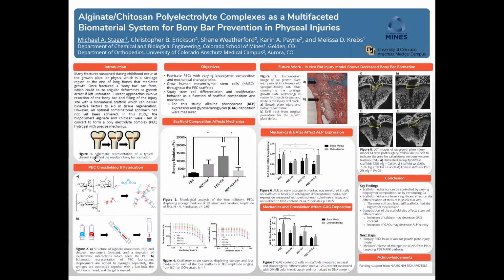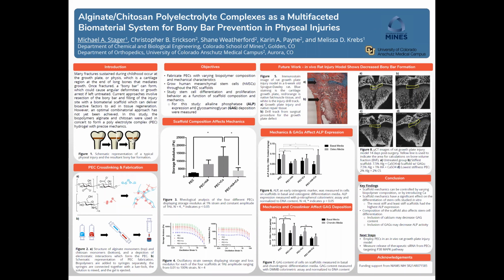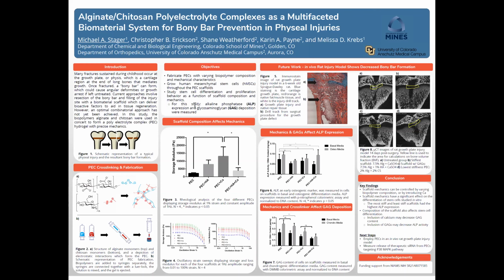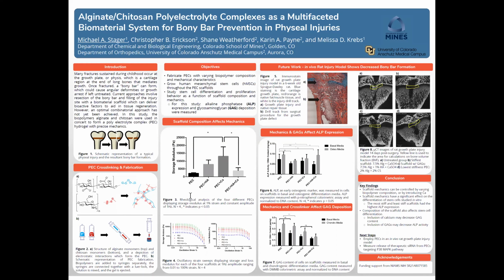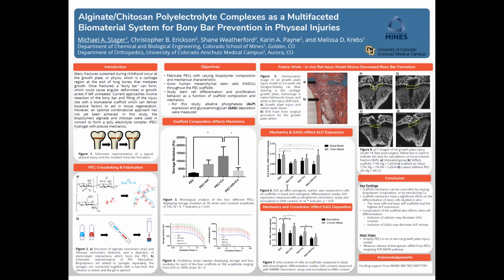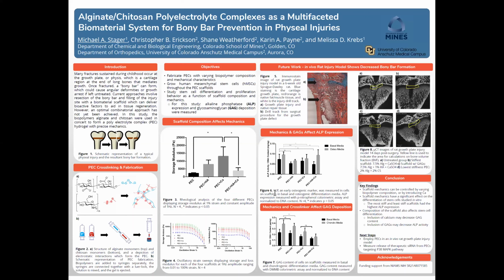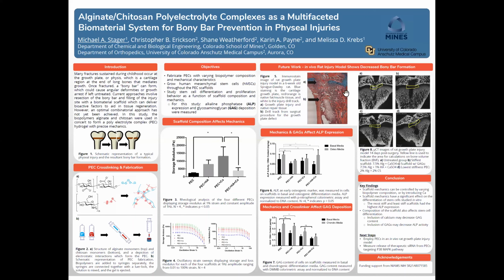Michael Stager - Alginate/Chitosan Polyelectrolyte Complexes as a Multifaceted Biomaterial System